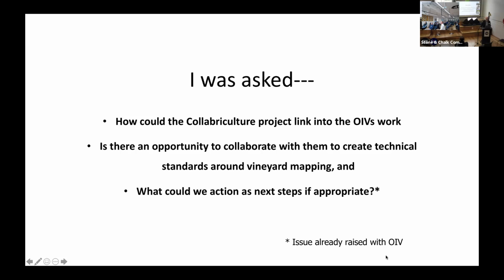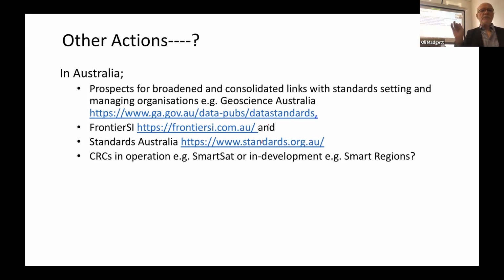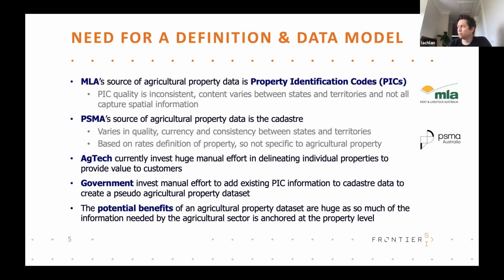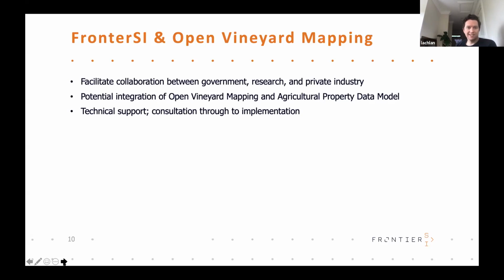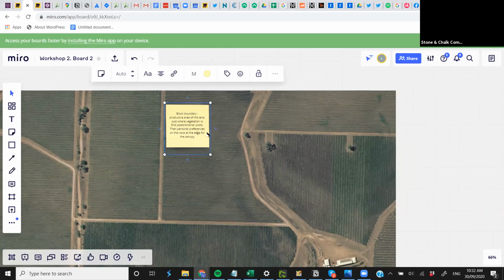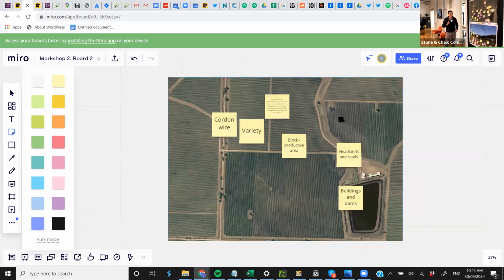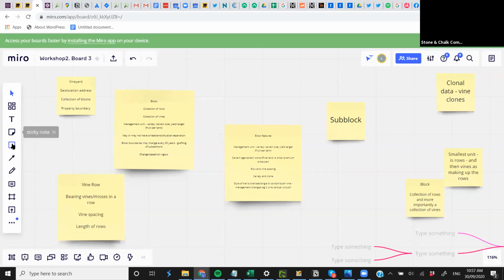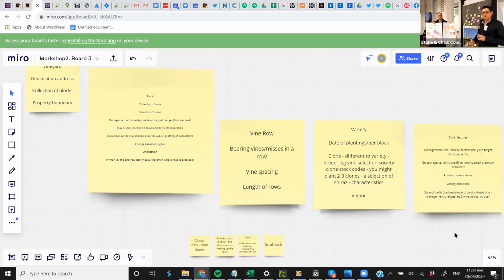Workshop 2: Open Mapping & the Wine Industry